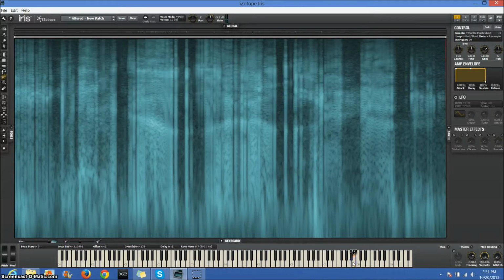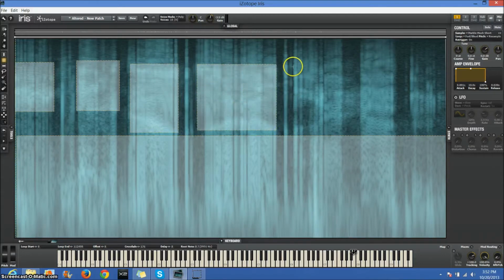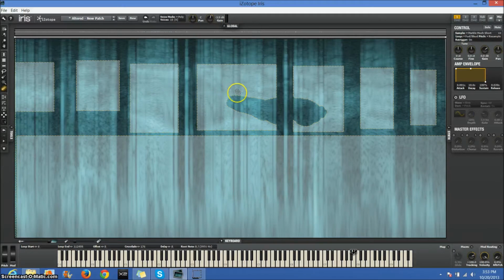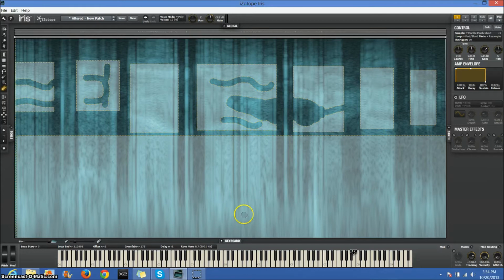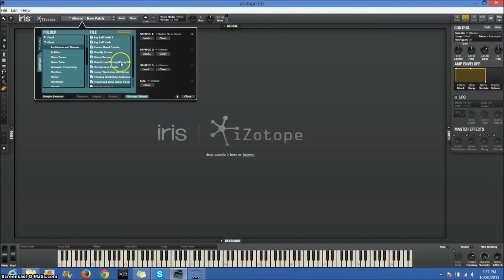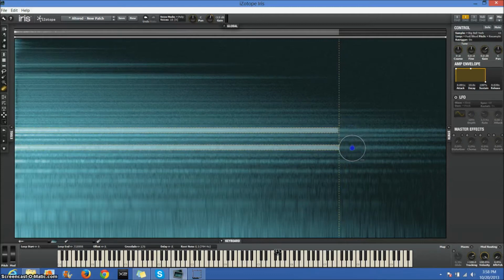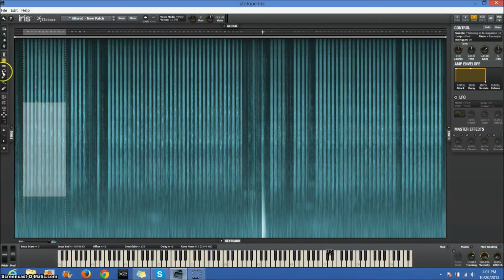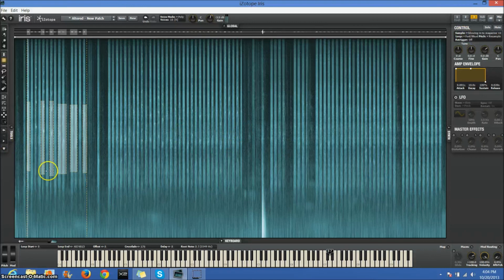Audio Workshop 1 Creating Random Sound FX Using iZotope Iris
In this video I talk about iZotop Iris and using it to create random sound FX. I discuss field recording and how to take a common sound and turn it in to something totally unique that isn't easily accessible anywhere else.